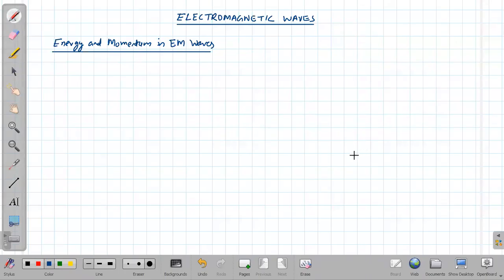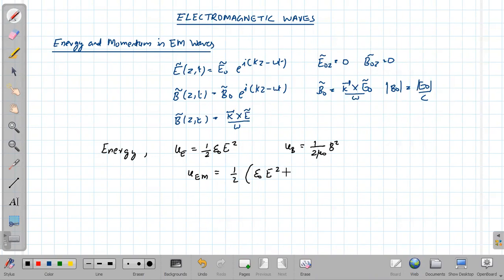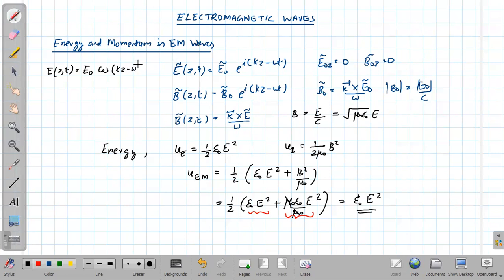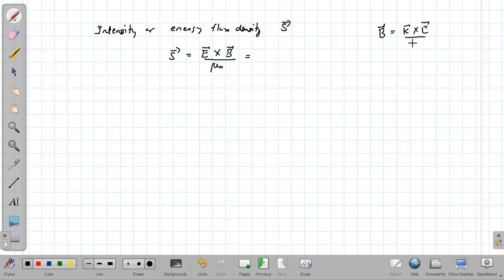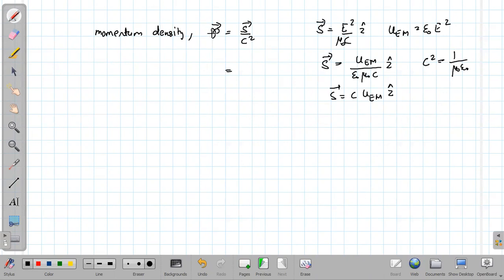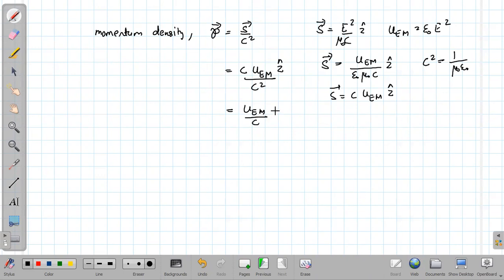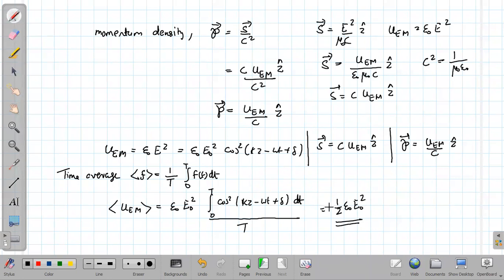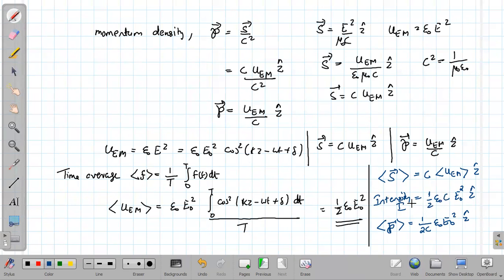EM Wave : Lecture 09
Energy and momentum of EM waves